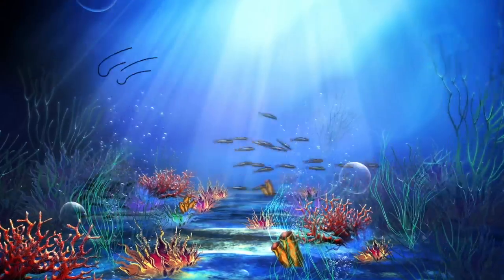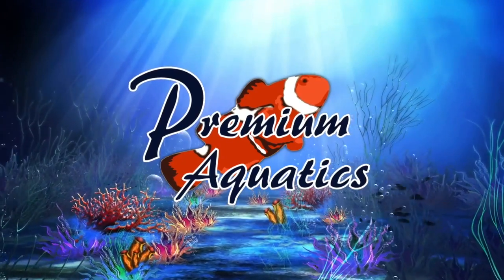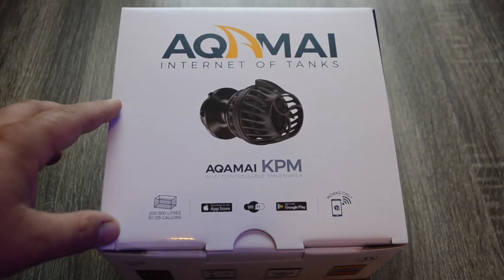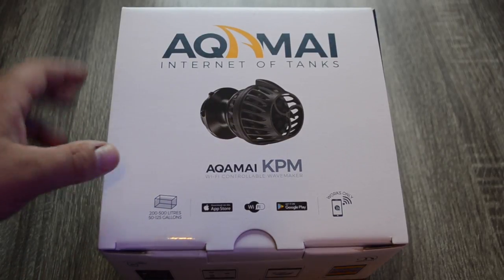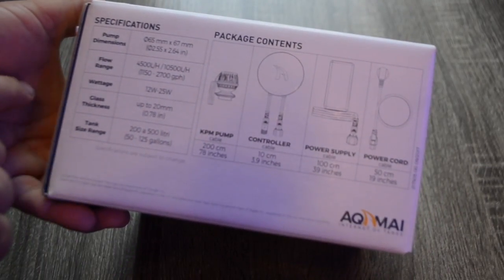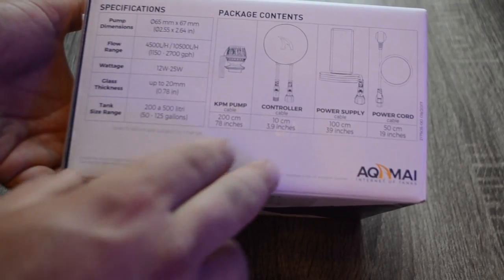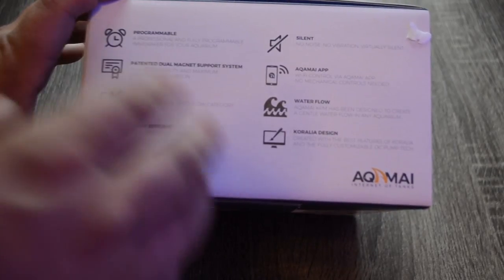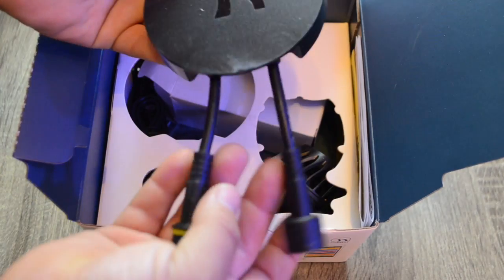Aqamai KPM Powerhead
Today we are taking a look at the Aqamai KPM Powerhead. We are going to unbox the KPM and compare it to the Aqamai KPS Powerhead.